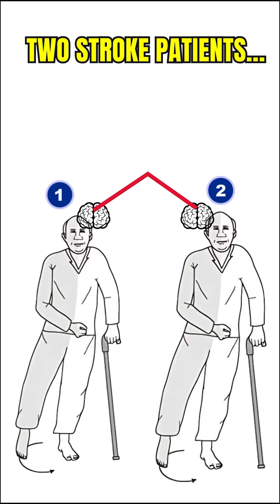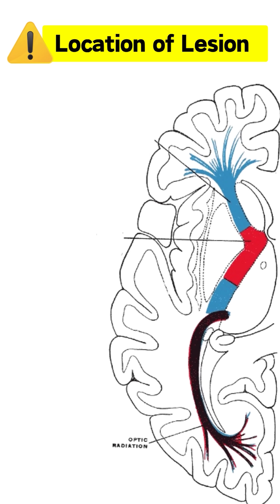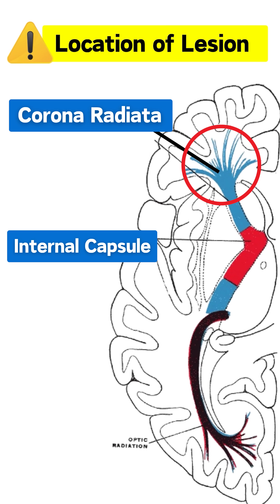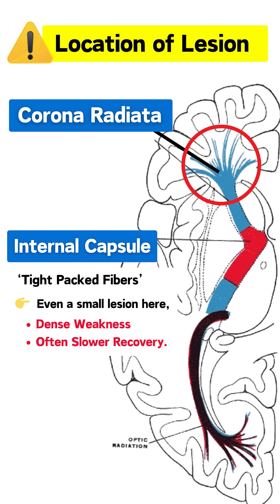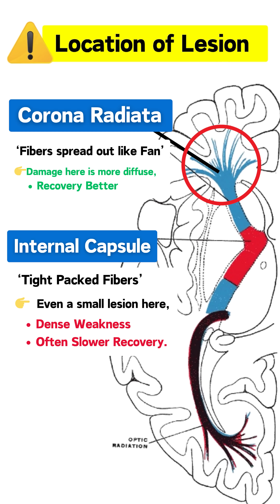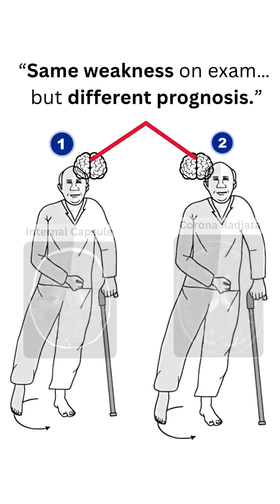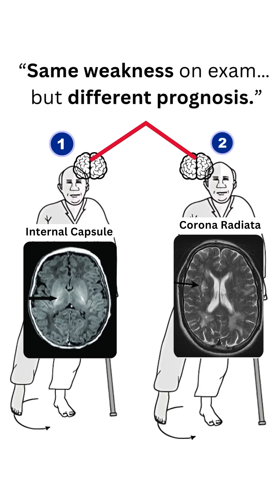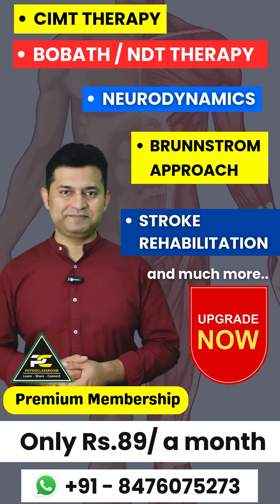Internal Capsule vs Corona Radiata, Same Stroke Weakness, Different Recovery.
Why do two stroke patients with similar muscle weakness recover differently?
This short explains the key neuroanatomical difference between Internal Capsule and Corona Radiata lesions and how fiber organization influences stroke prognosis and rehabilitation outcomes.
✔️ Internal Capsule → compact fibers → dense deficits
✔️ Corona Radiata → dispersed fibers → better recovery potential
✔️ MRI location guides rehab planning, not just diagnosis
📌 Essential concept for physiotherapists, neuro students, and clinicians.